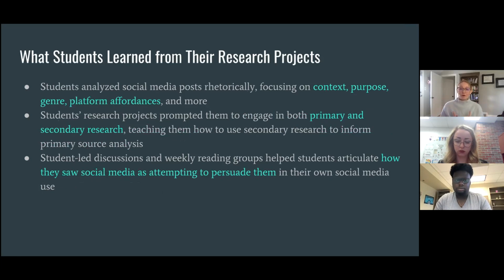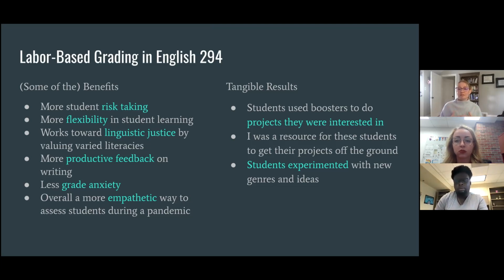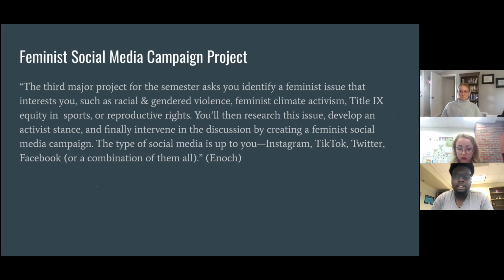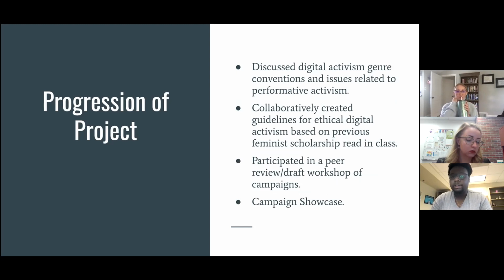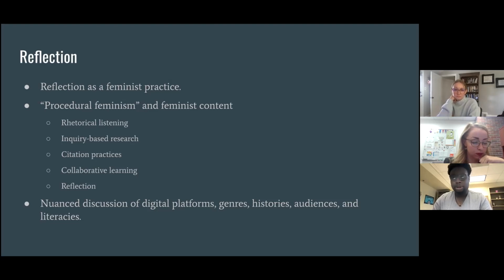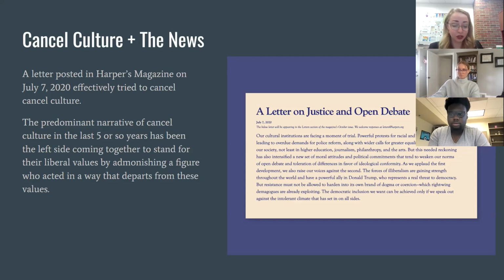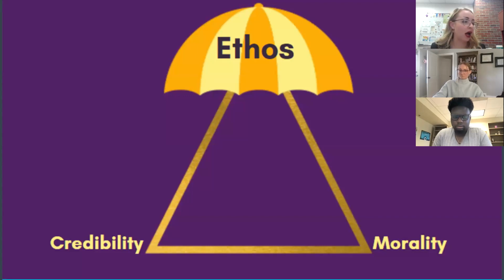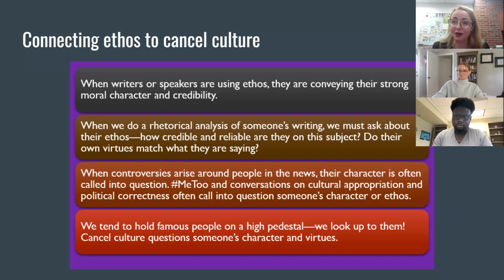Teaching Digital Activism: Case Studies from Graduate Instructors || Computers & Writing 2022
Presented by Alexis Walston, Rachel Stroup, Erin Green

This panel describes case studies in teaching digital activism, ultimately offering various frameworks for ethically engaging in, learning, and teaching digital activism. Panelists argue that teaching digital activism in a nuanced way requires attention to framing the digital as rhetorical through intentionally selected readings and scaffolded research projects. Case studies include how to teach a research paper engaging in rhetoric, social media, and digital activism in a general education course; how to use cancel culture as a lens to teach rhetorical ecologies; and how to use feminist theory to inform digital rhetorical praxis. Through these case studies, this panel offers myriad ways to ethically teach rhetoric and digital activism.